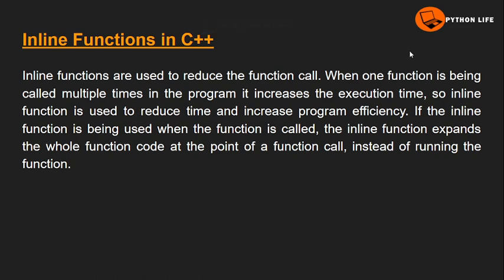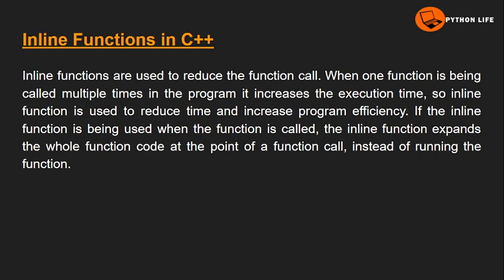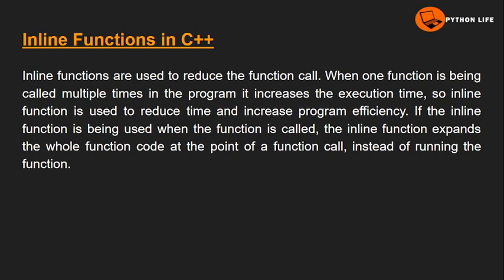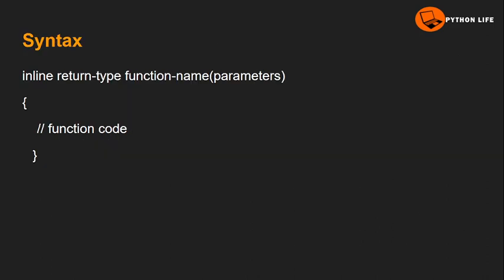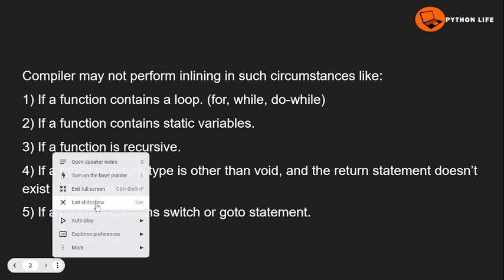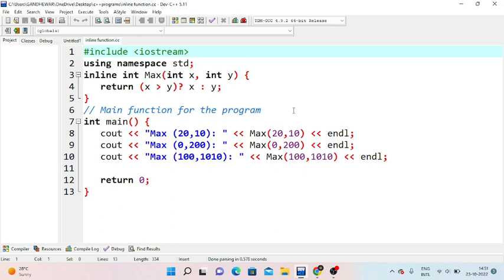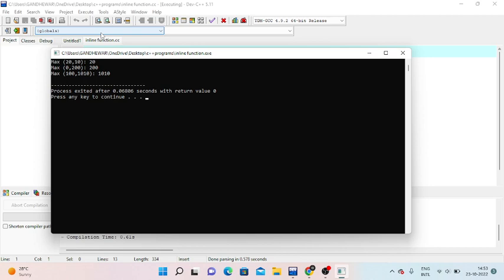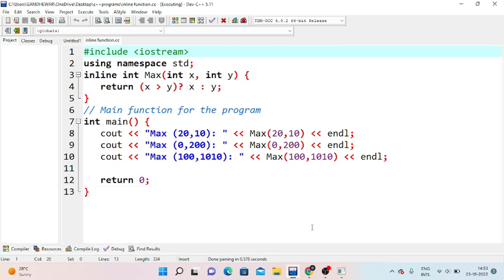Inline Function in c++ | c++ in Telugu | c++ tutorials in telugu